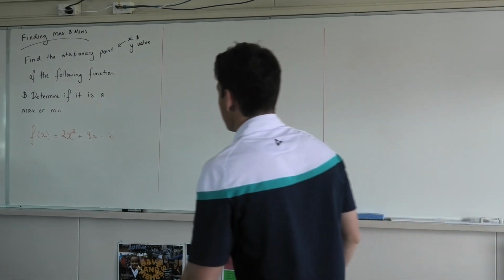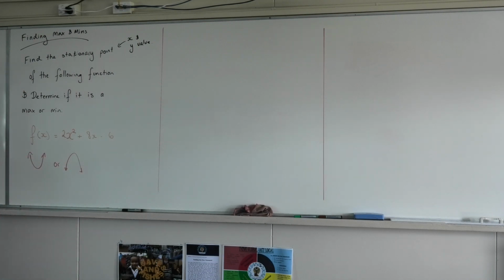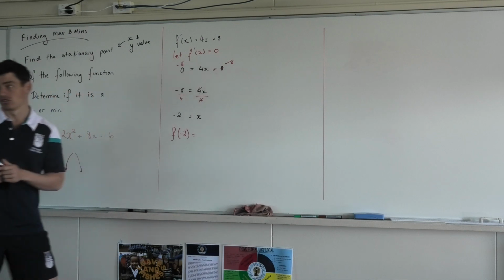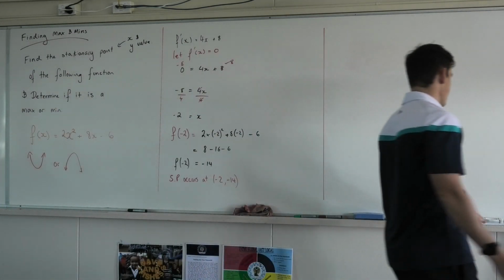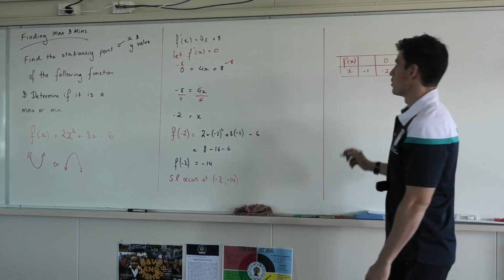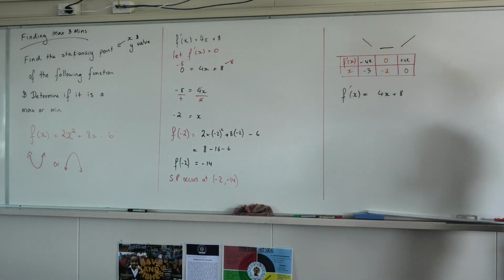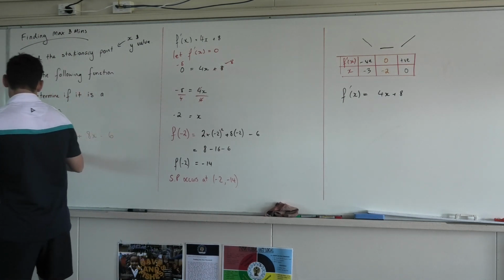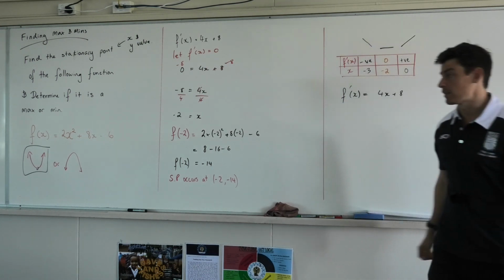Using Tangent to find Max and Min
This video is about Using Tangent to find Max and Min